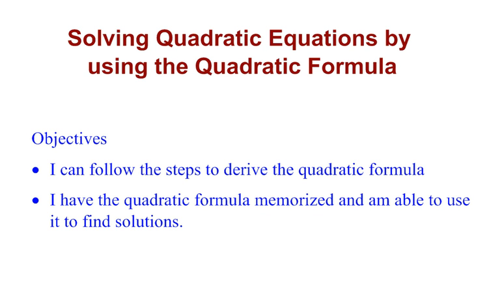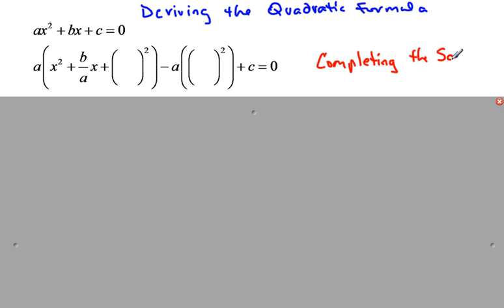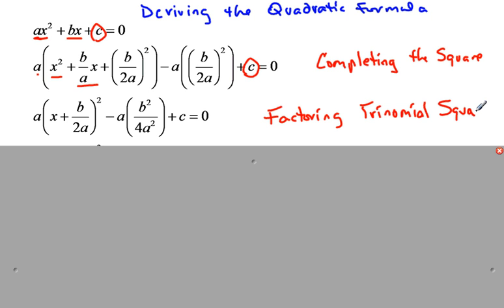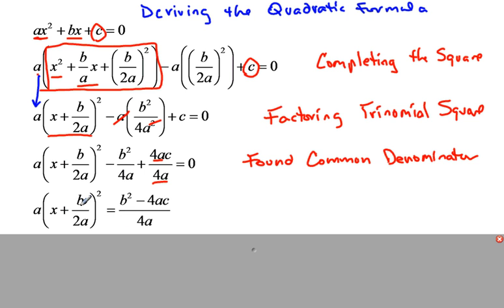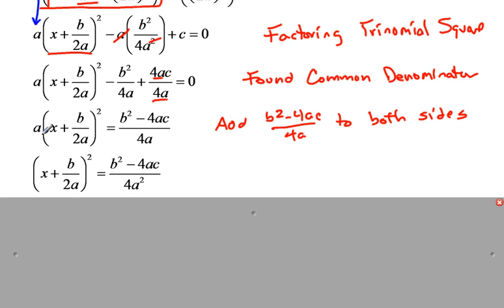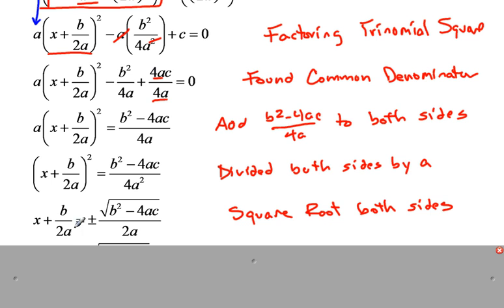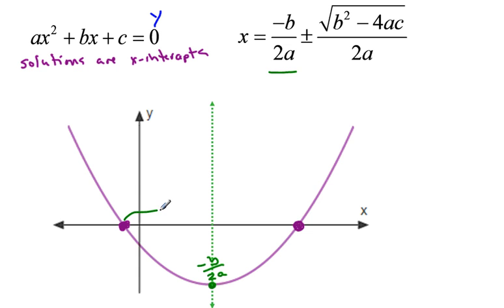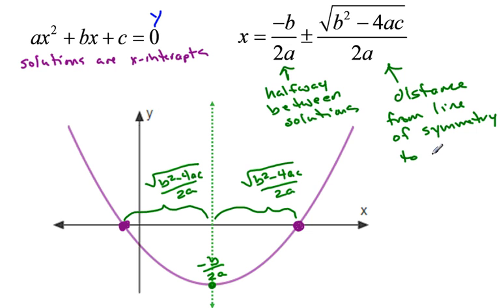Deriving Quadratic Formula